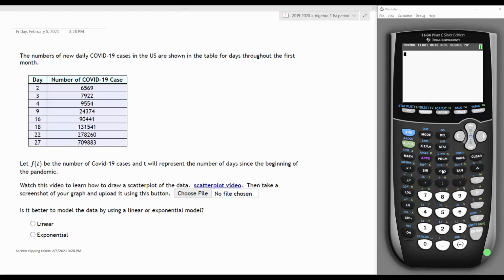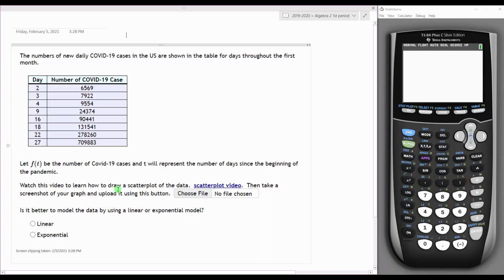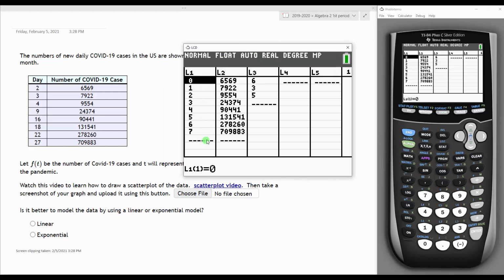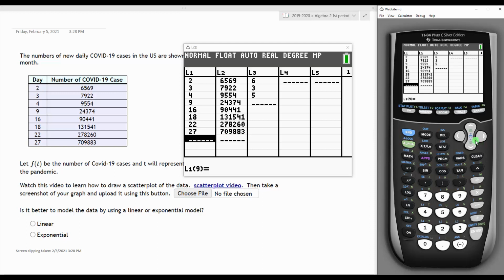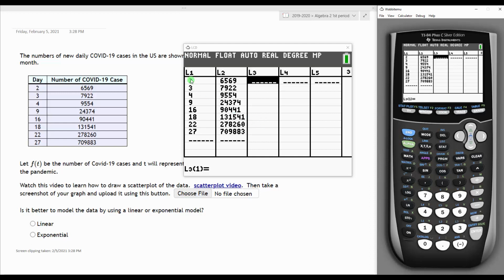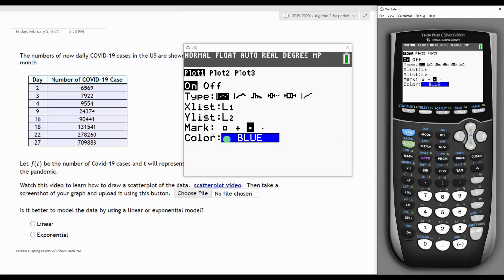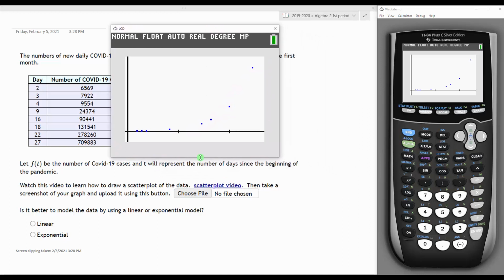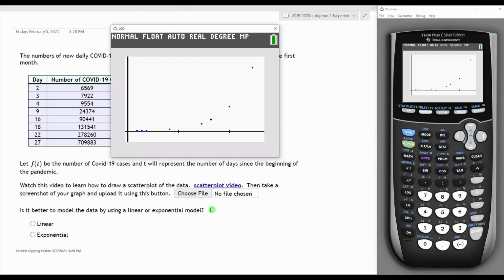How to make a scatterplot on TI84